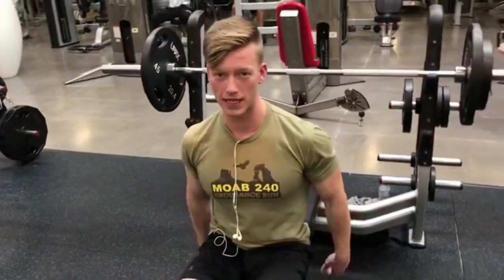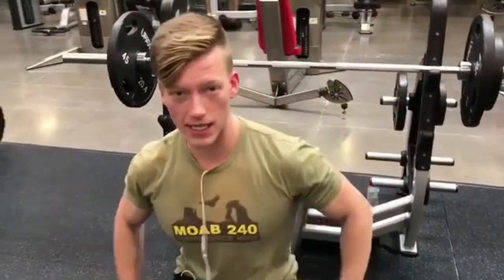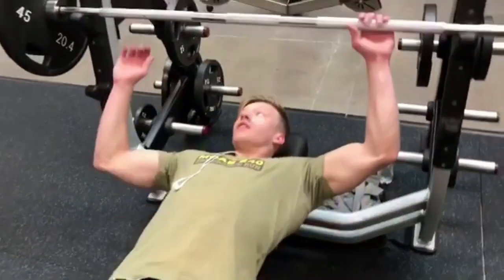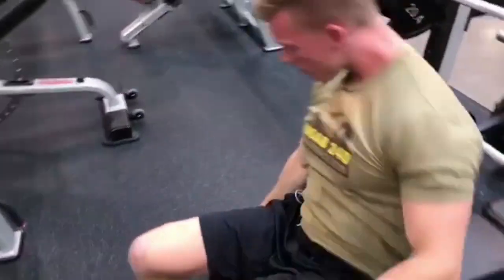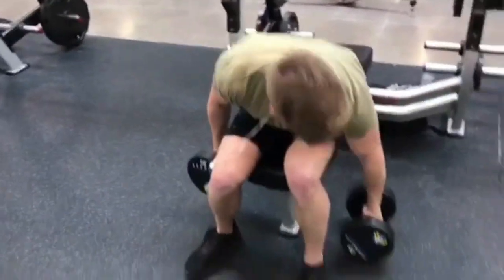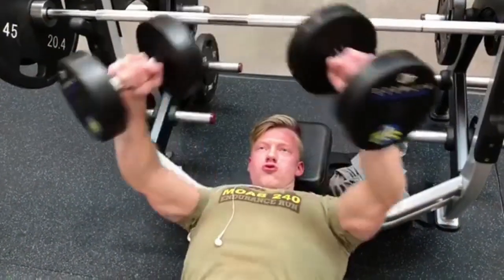Justin Truett Savage Gym Session With Cameron Hanes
Justin Truett pull up recordist hits some chest gym session with his father Cameron Hanes.